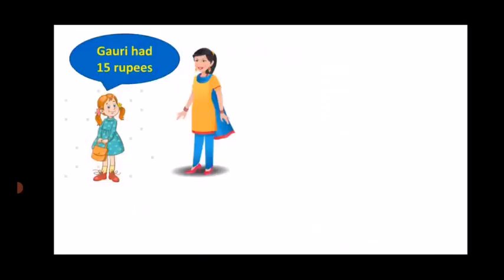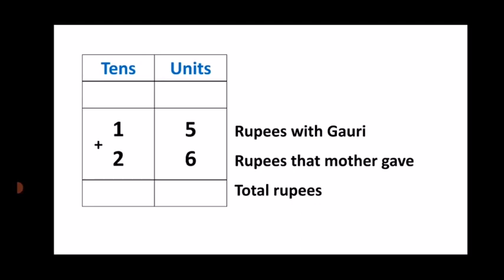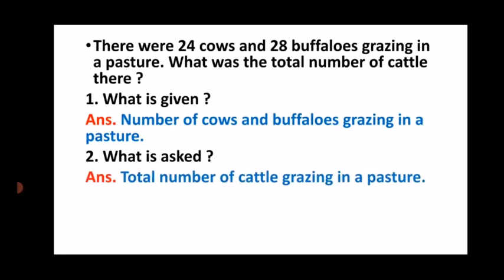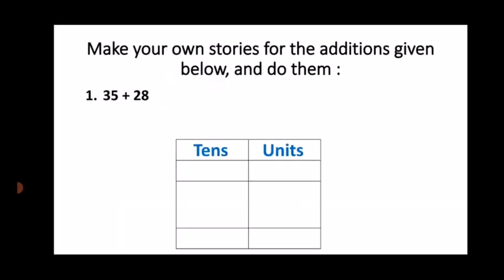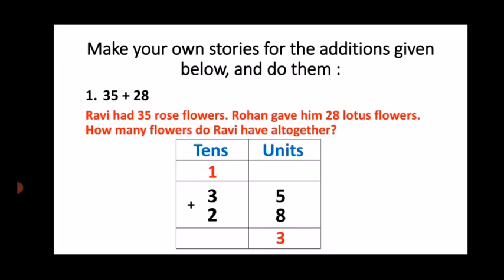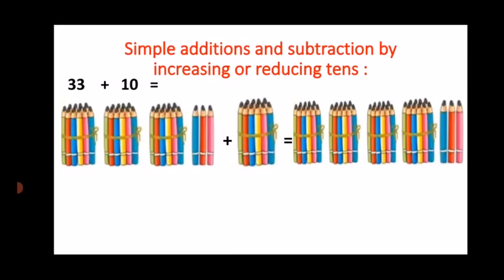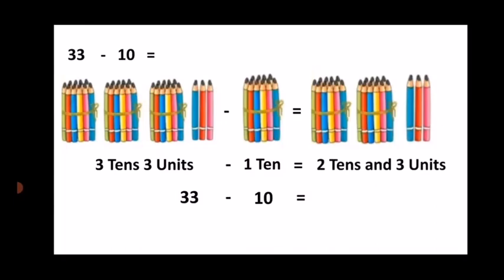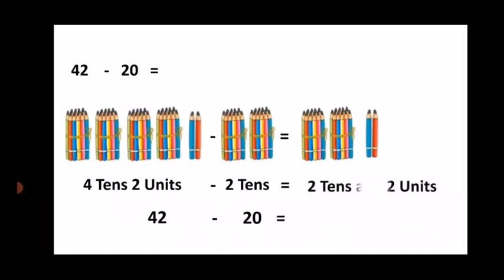Std II (Class 2) / Maharashtra Board / Maths / Stories of Addition -2